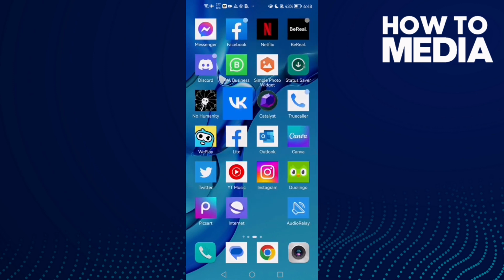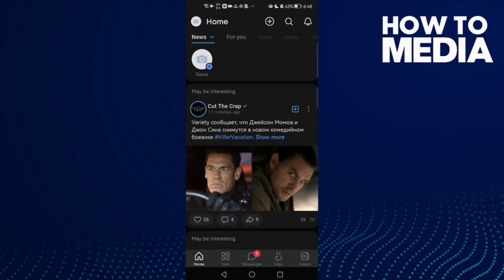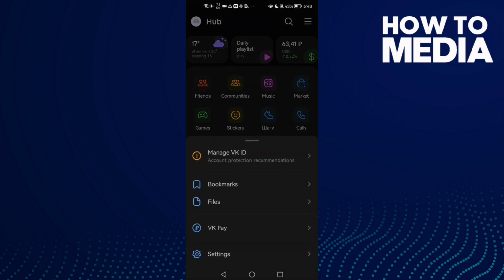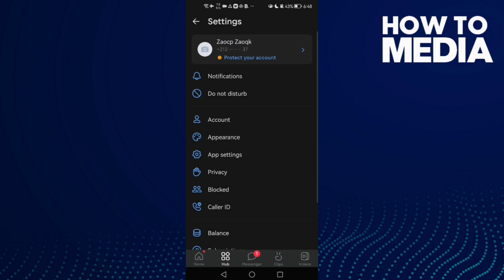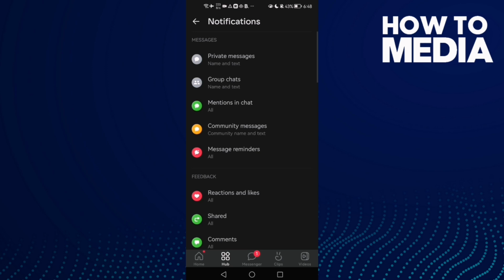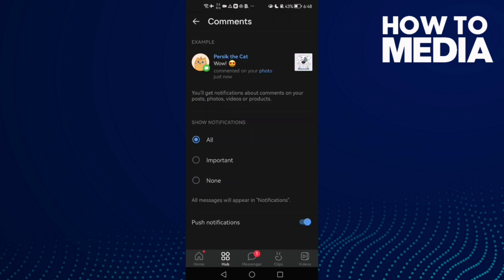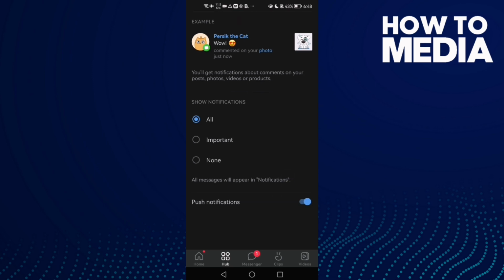How to Turn Off or On Comments Notifications on Vk App on Android or iphone IOS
in this video we discuss :